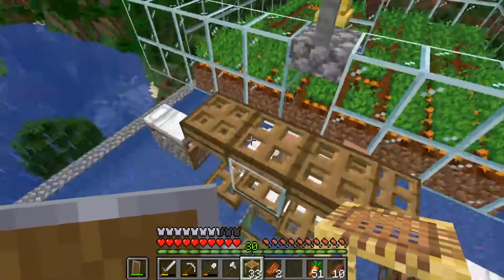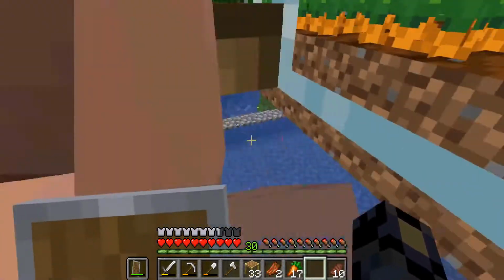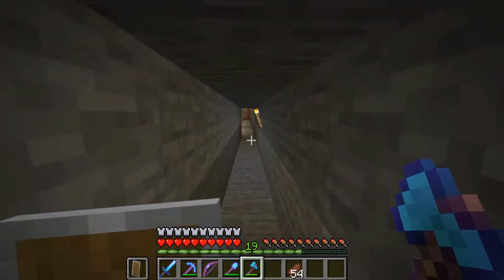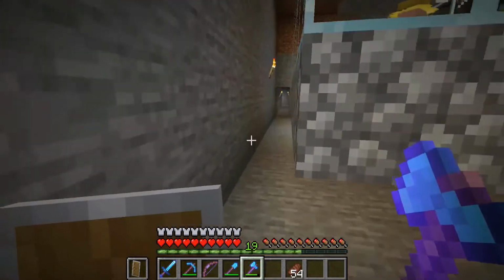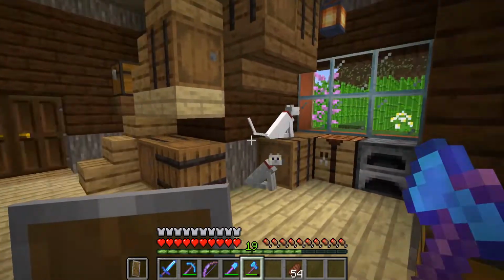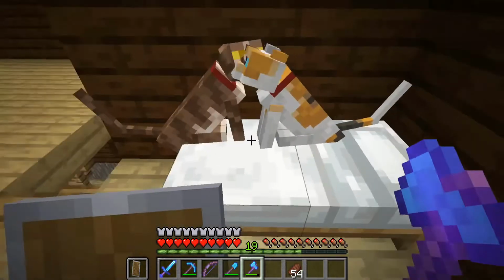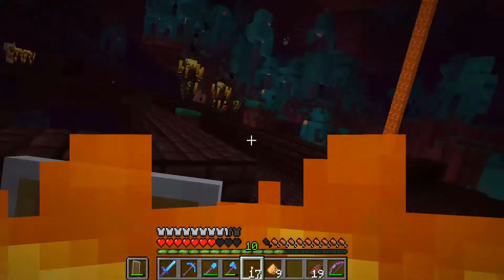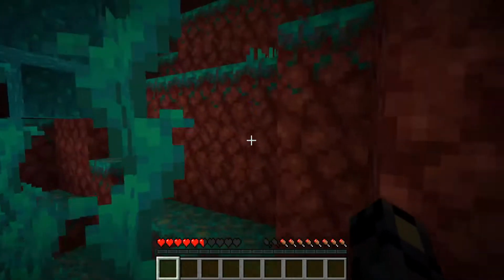Minecraft: #3 This gurl is on FAYAAAAH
Streaming from Monday to Thursday at 8:30 PM (CET)